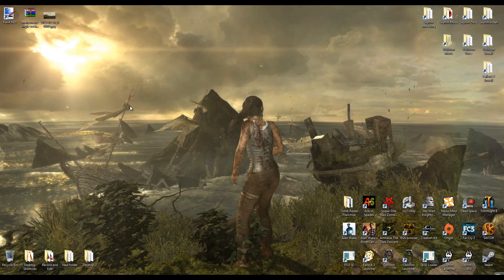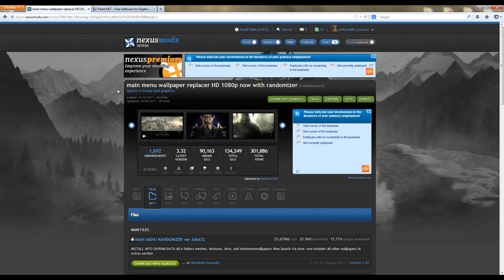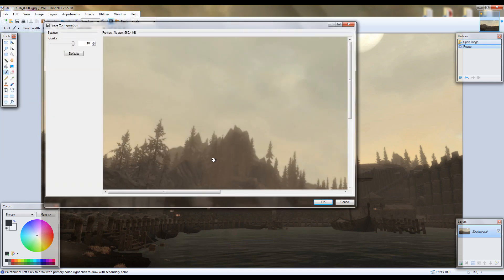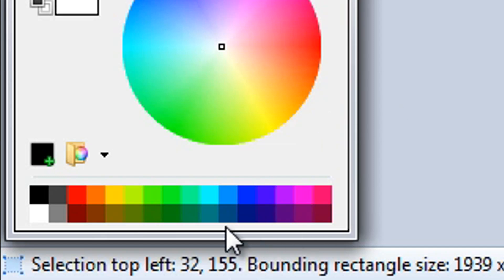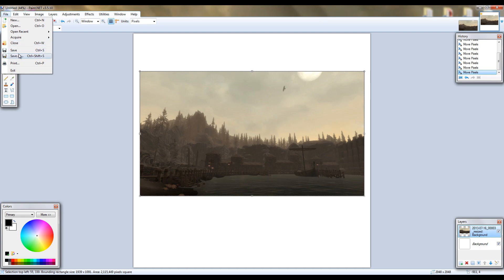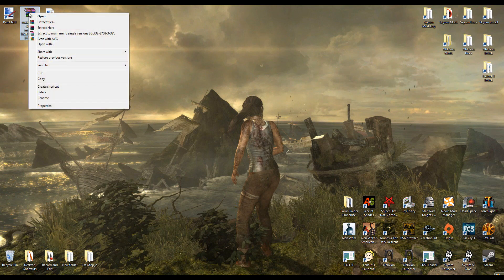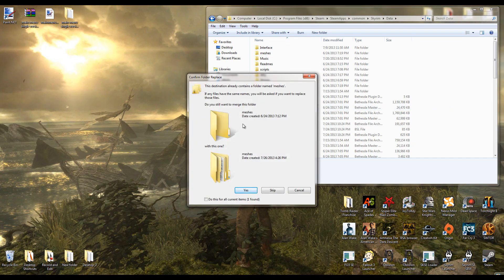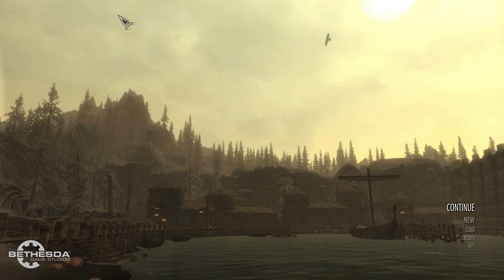How to Replace Skyrim Menu Wallpaper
Main Menu Wallpaper Replacer by "hellstorm102"

No Menu and Loading Screen Smoke at Skyrim Nexus